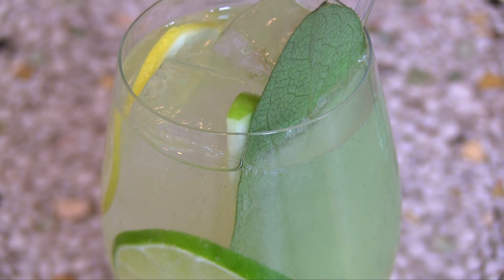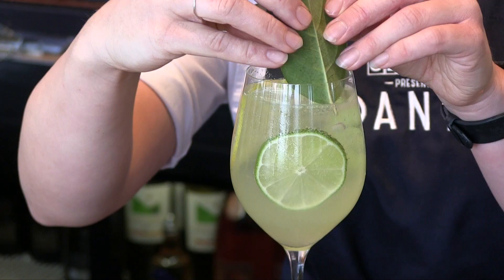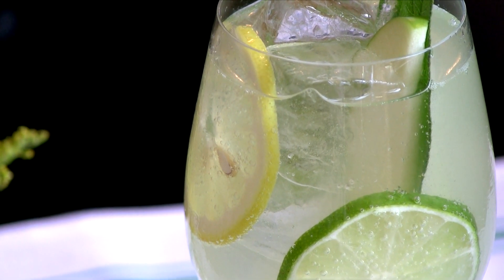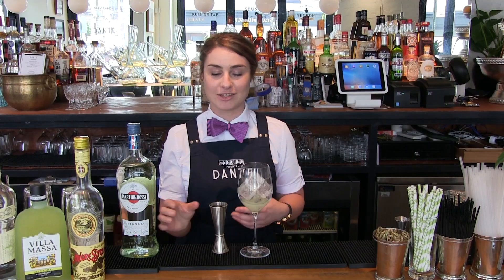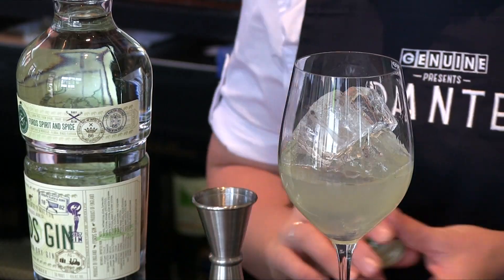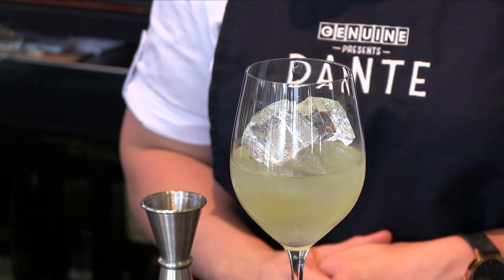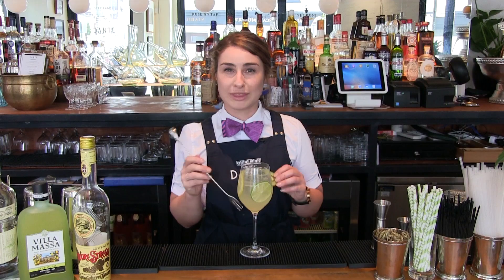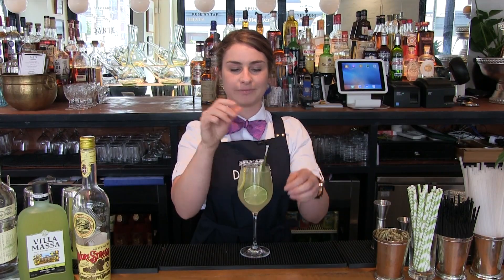The Perfect Summer Cocktail | Potluck Video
Summer drinks have to fit with the heat and joy that comes with the season. This cocktail, La Dolce Dante, does that perfectly. A citrus beverage with low ABV it'll be the perfect drink to keep summer moving along